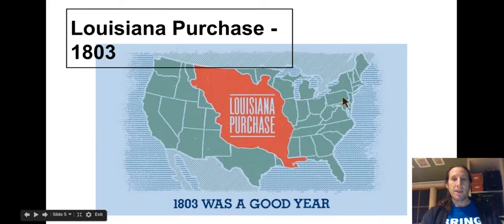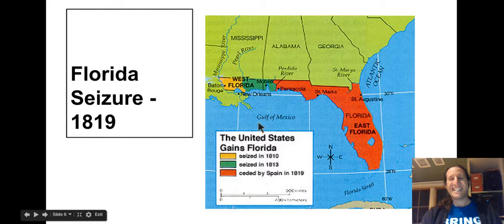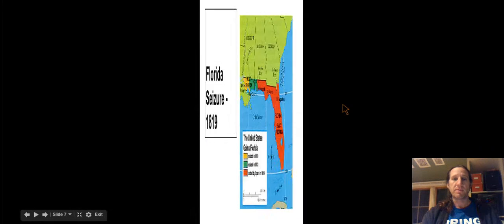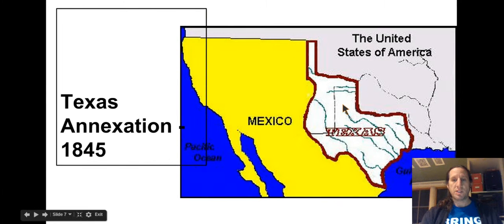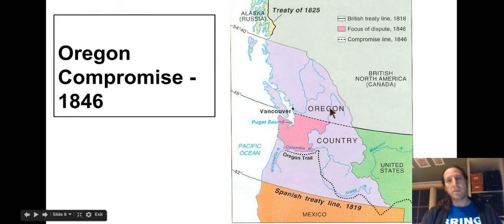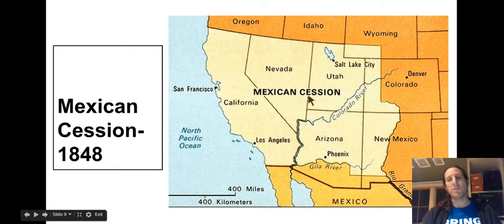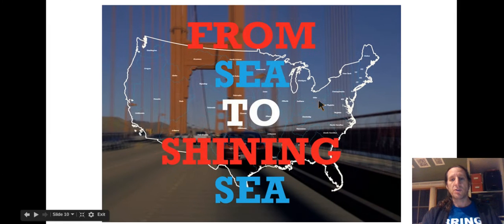Westward Expansion Introduction 1.webm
Howdy Students,
This is a resource that you can use to go over a bit of information that was shared in class. It is just a brief overview. Enjoy.